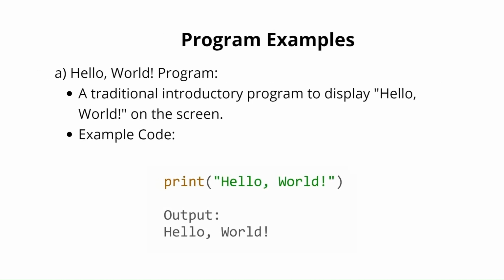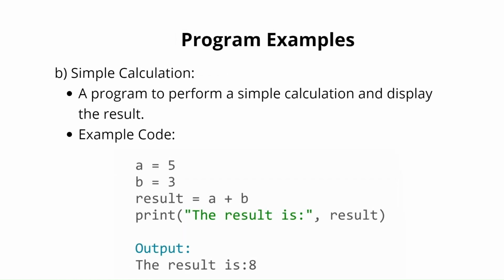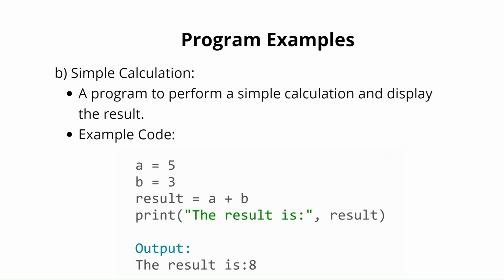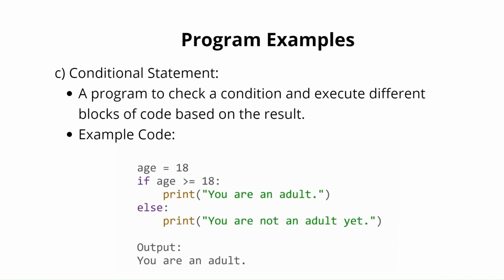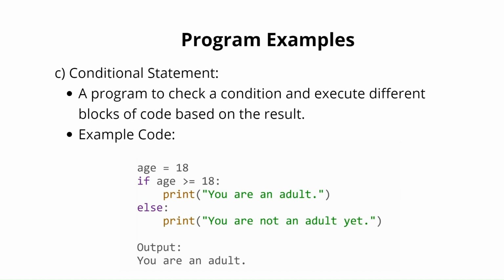Key Skills and Tools : Part-2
We'll equip you with essential skills for success, including hands-on experience with programming languages like Python, Java, and C++. You'll get acquainted with development environments (IDEs), version control systems (Git), and relevant tools and frameworks, essential for every Computer Science Engineer.